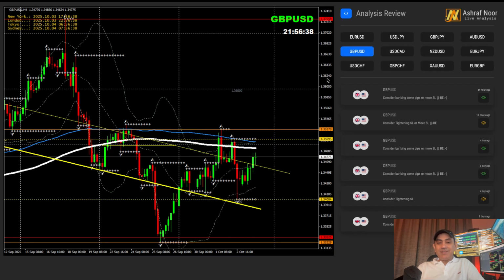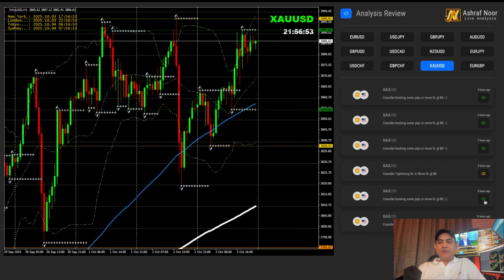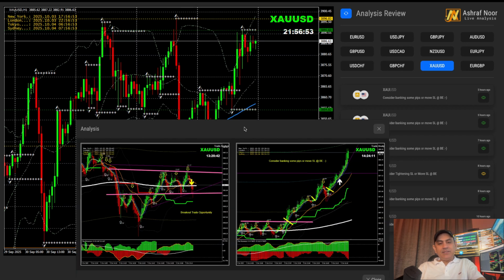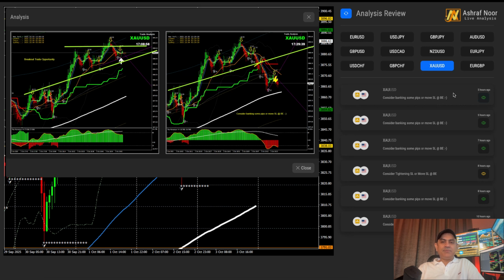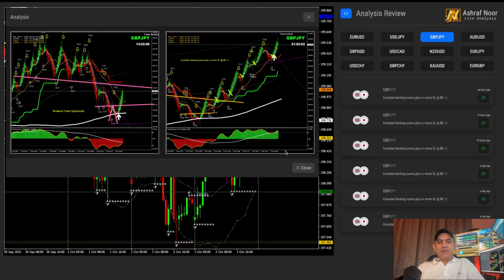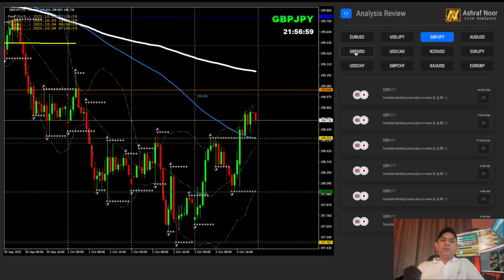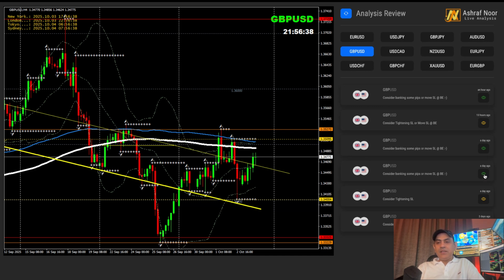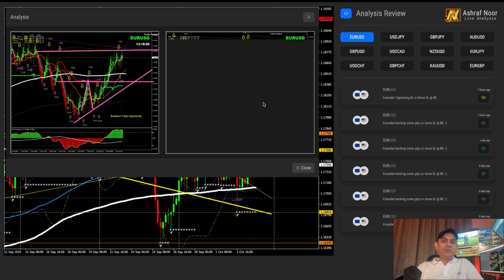XAUUSD, GBPJPY, GBPUSD & EURUSD Best Analysis & Trades, 03rd Oct. 25 Ashraf Noor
October 3, 2025 – Last trading day of the week! 📉📈
Even though NFP was delayed, the markets gave us plenty of opportunities. Between central bank speeches, ISM Services PMI, and intraday price action, we captured multiple breakout, pullback, and counter-trend setups.

📊 Key Highlights:

Gold (XAUUSD): Long trades on breakout pullbacks, counter short opportunities at resistance, and continuation trades after PMI release.
GBPJPY: Series of breakout → pullback long trades, followed by counter short setups, squeezing profits in both directions.
GBPUSD: Early short trades, later bullish continuation after weak US data (Services PMI at 50.0).
EURUSD: Short trades followed by bullish reversals with clean breakout + pullback setups.

👉 Perfect for traders learning multi-timeframe analysis, intraday reversals, and price action confirmations.
👉 All trades explained step by step with entries, exits, and live market guidance.

💡 Want to trade these setups live with us? Join our fast-growing trader community for real-time market analysis and live audio commentary.

⏱️ Timeline / Chapters

00:00 Intro – October 3rd Recap
00:25 News Recap – ECB, BoE, ISM Services PMI
01:00 Gold (XAUUSD) – Long trades & counter shorts
02:00 Gold – Multiple breakout & pullback setups
02:50 GBPJPY – Breakout longs & pullback continuation
03:40 GBPJPY – Counter short trade setups
04:20 GBPJPY – 4H chart breakout → pullback series
05:00 GBPUSD – Short trades turning into bullish continuation
05:50 GBPUSD – Breakout pullback longs after PMI data
06:30 EURUSD – Shorts turning into long continuation trades
07:20 Recap – End of week performance & weekend outlook
07:50 Community invitation – Live analysis & mentorship